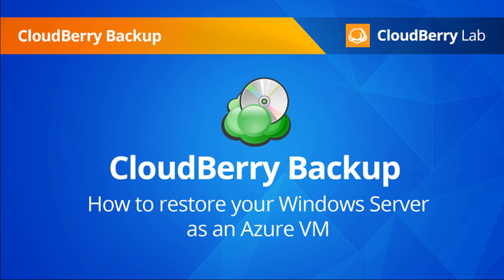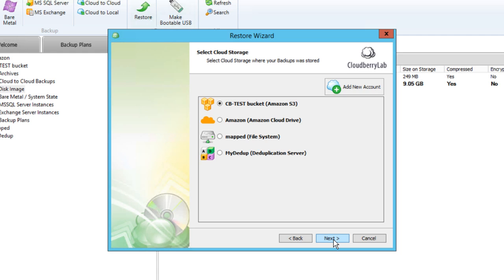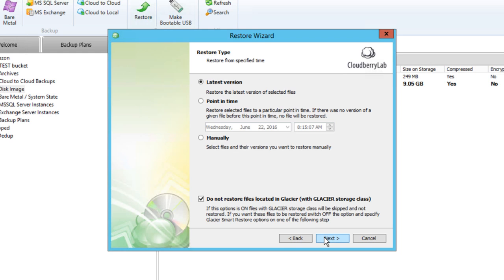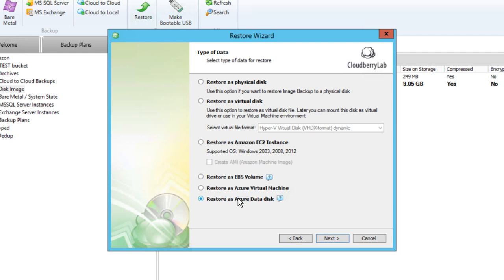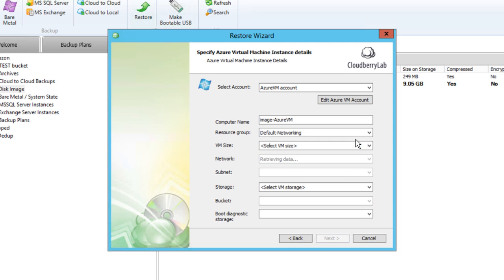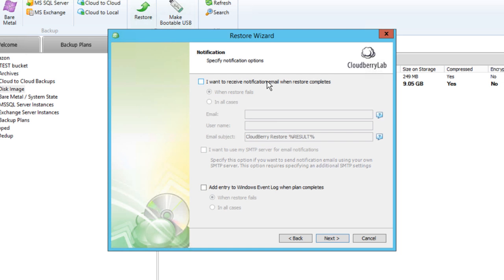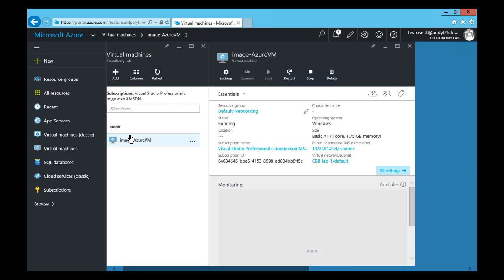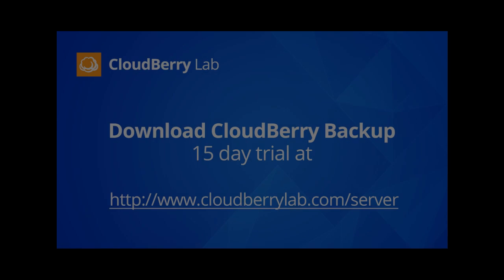How to restore Windows Server to Azure VM